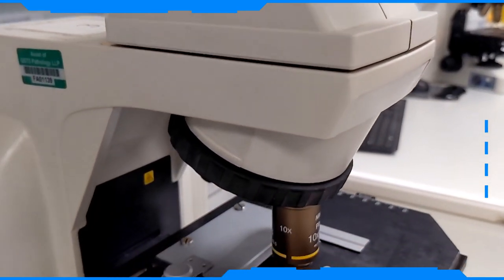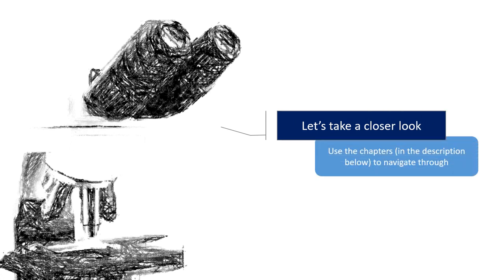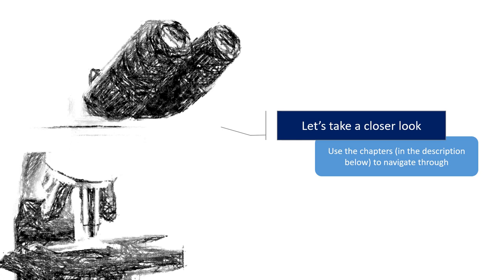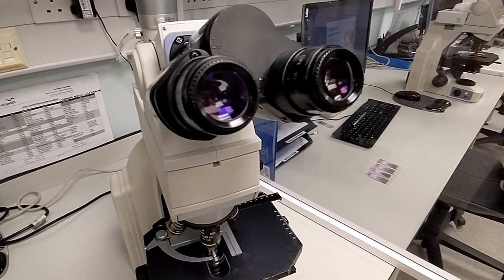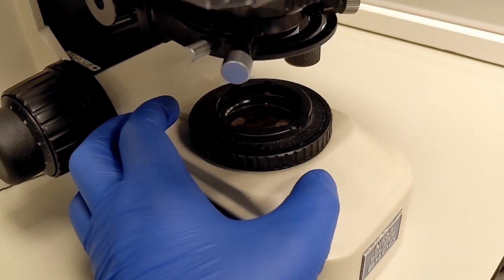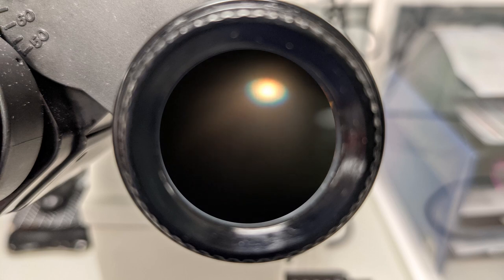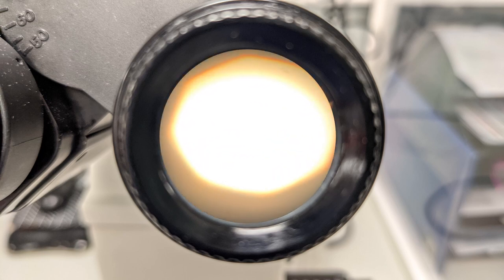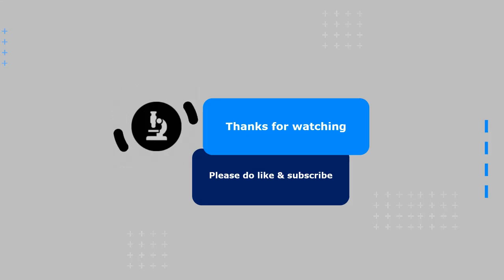How to set up a microscope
An introduction to Köhler illumination. Use the chapters below to navigate:

0:00 - Introduction
0:44 - Let's take a closer look
1:03 - Eyepiece
1:12 - Objective lens
1:23 - Nosepiece
1:33 - Fine & coarse adjustment knobs
1:45 - Stage
1:55 - Aperture
2:05 - Light source
2:13 - Diaphragm
2:22 - Condenser
2:31 - Köhler Illumination